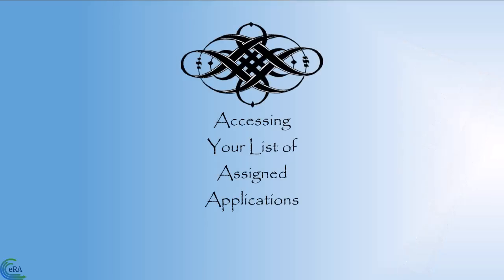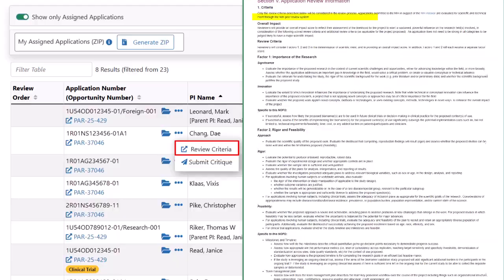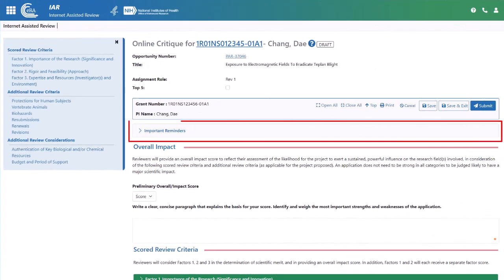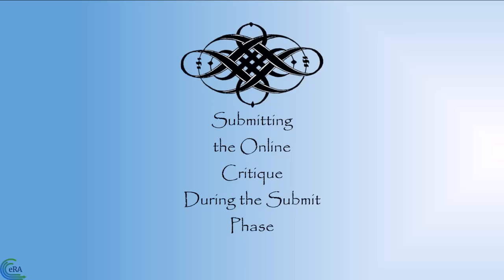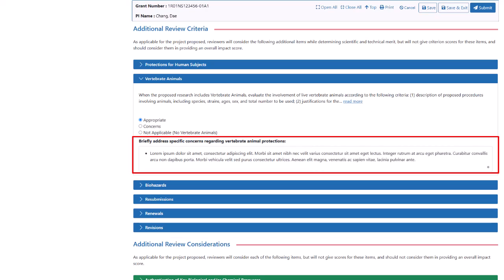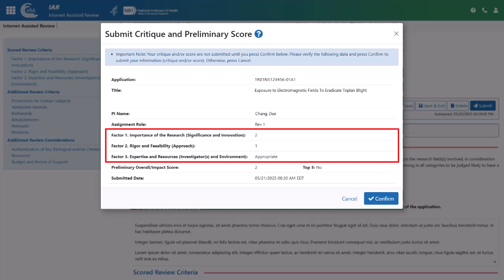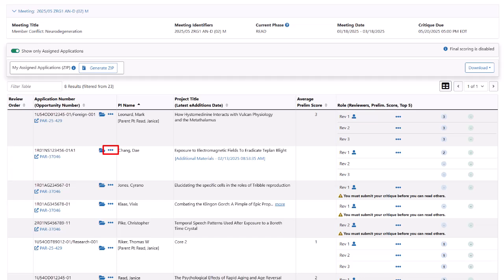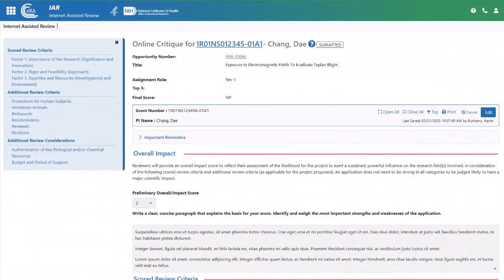Submitting Critiques and Preliminary Scores in IAR (OCT Templates)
This video tutorial reviews the process of submitting critiques and preliminary scores in IAR for online critique templates, during the Submit, Read, and Edit phases. It demonstrates how to access, complete and submit a critique and preliminary score for an application you are reviewing.

Table of Contents:
00:00 – Introduction
00:31 – Accessing Your List of Assigned Applications
02:04 – Submitting the Critiques and Preliminary Scores During the Submit Phase
08:24 – Submitting the Critiques and Preliminary Scores During the Read Phase
09:40– Submitting the Critiques and Preliminary Scores During the Edit Phase
10:09 – Resources